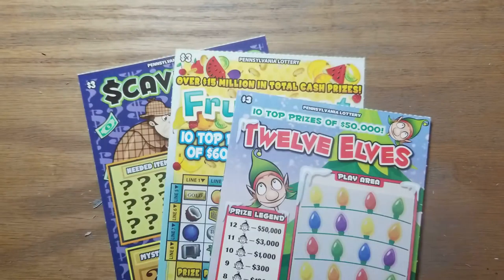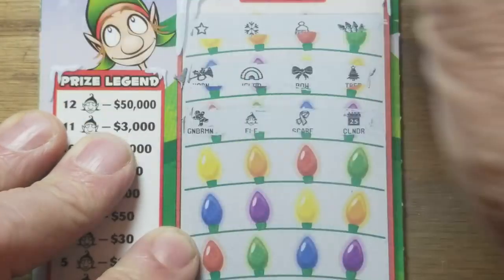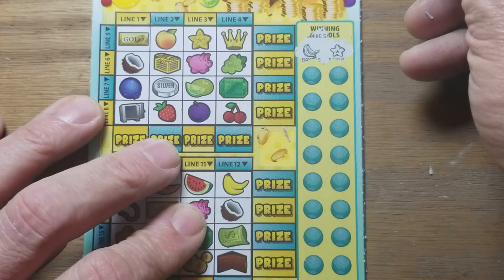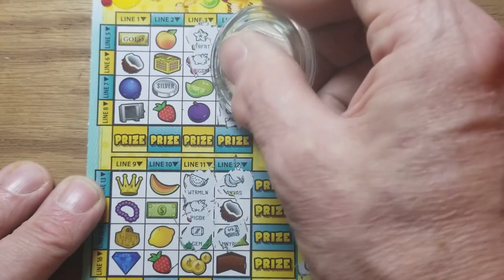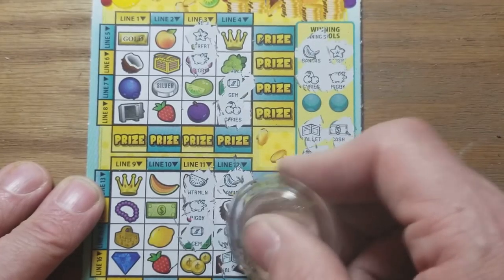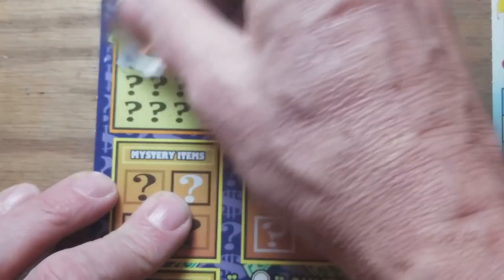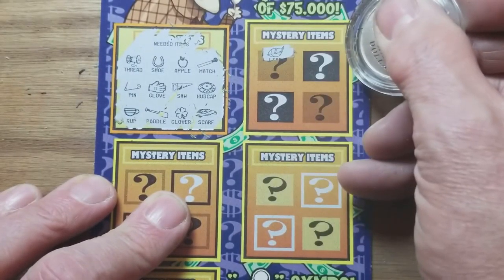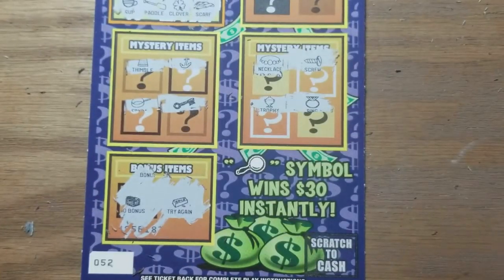3's in the morning Pa lottery scratch tickets